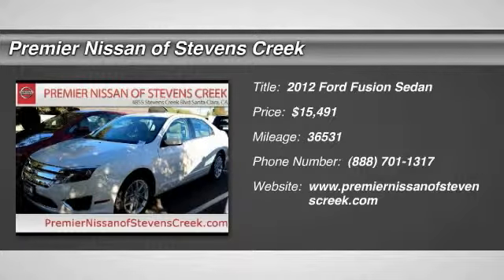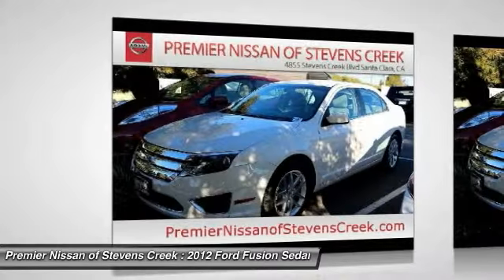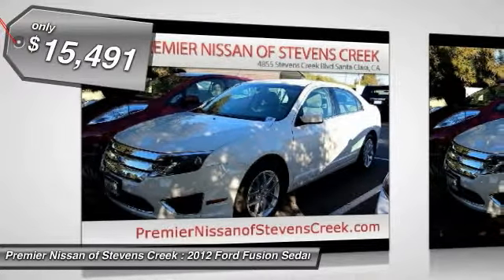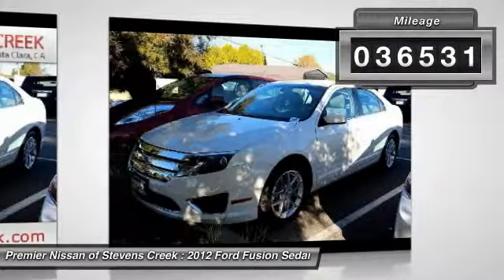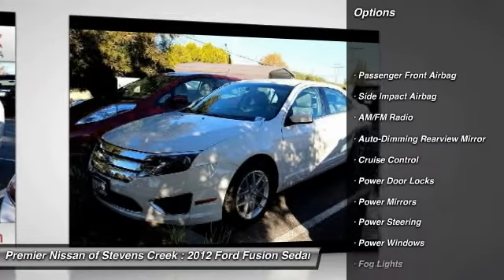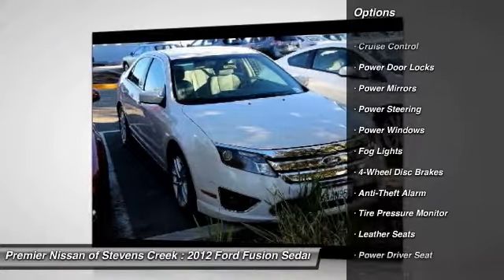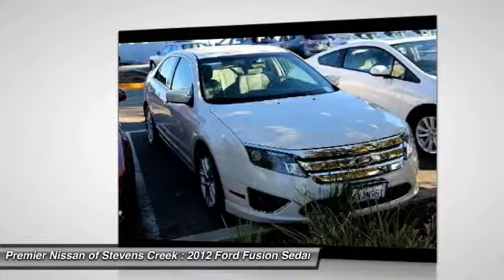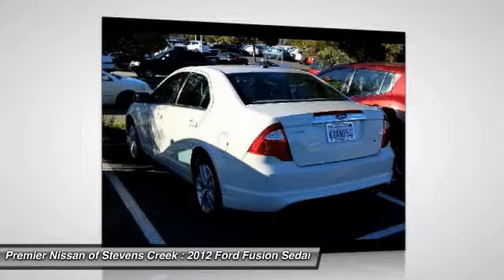2012 Ford Fusion Santa Clara CA P2407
2012 Ford Fusion  - Stock#: P2407 - VIN#: 3FAHP0JA9CR328159

4855 Stevens Creek Blvd.

Check out this 2012 Ford Fusion.   beutiful ford fusion sel model, very clean. and lo miles. WELL MAINTAIN VEHICLE!!! CARFAX BuyBack Guarantee provides that extra peace of mind for you that theres no surprises on this vehicles history. This well-maintained Ford Fusion SEL comes complete with a CARFAX one-owner history report. Everyone hates the gas pump. Skip a few gas stations with this super fuel efficient FordFusion. Only Premier Nissan of Stevens Creek could offer you a Ford Fusion with mileage this low on such a popular vehicle. Marked by excellent quality and features with unmistakable refined leather interior that added value and class to the Ford Fusion Clean interior? How about flawless. This Ford Fusion looks like has never been used. There should be no doubt in your mind about purchasing this 2012 Fusion SEL. This lightly-used vehicle is still covered by the Ford factory warranty. Equipped with many extra features, this well-appointed vehicle is a treat to drive. More information about the 2012 Ford Fusion: Fords Fusion offers a lot of bang for the buck in a mid-size car, and with a wide variety of engine options, available all-wheel drive, a Sport version, and a new hybrid system, its a strong contender in a field that includes the Chevy Malibu, Honda Accord and Toyota Camry. Strengths of this model include available hybrid powertrain, optional all-wheel drive, selection of powerful engines, edgy styling, and Excellent value FINANCING AVILABLE Contact the dealership today.